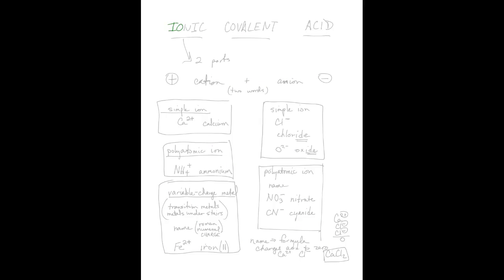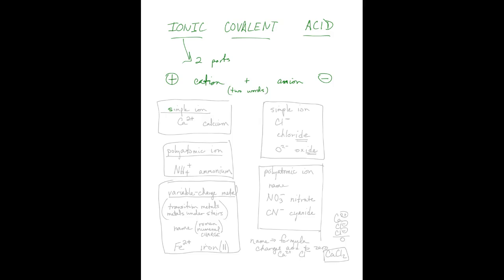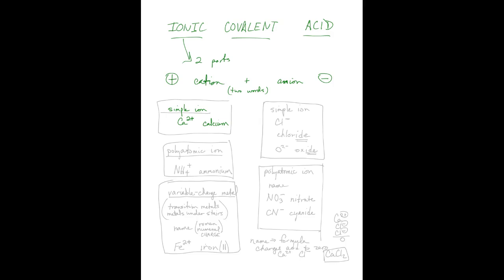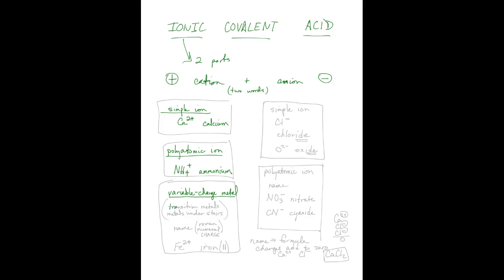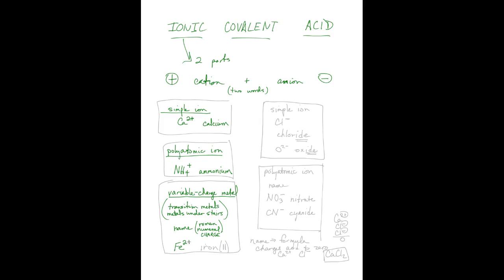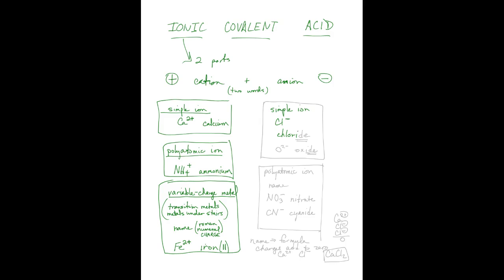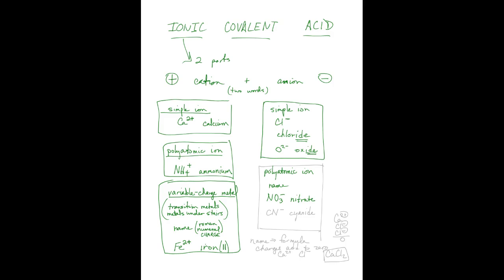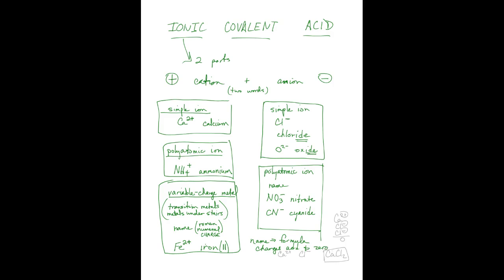Naming Ionic Compounds